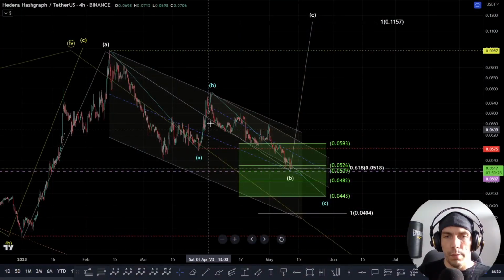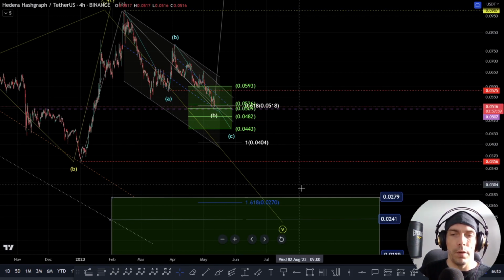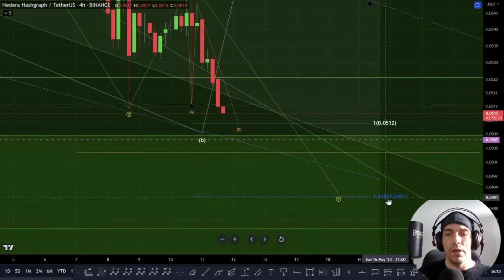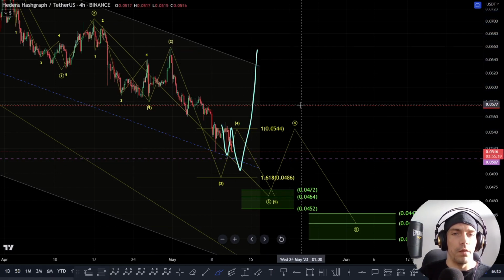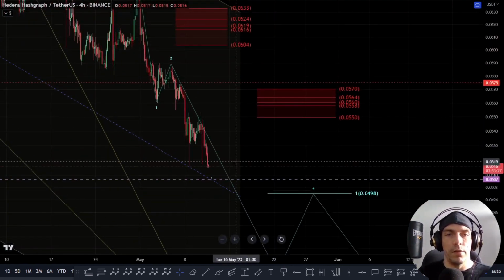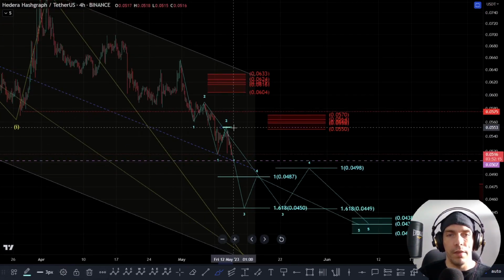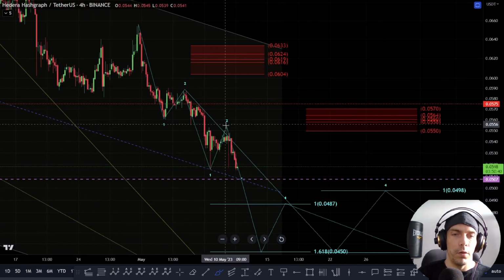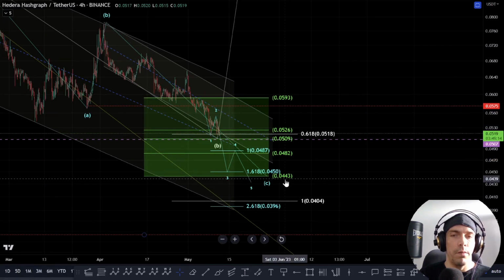⚠️NEARLY THERE?⚠️ HBAR Hedera Price UPDATE - Technical Analysis/Elliott Wave Analysis